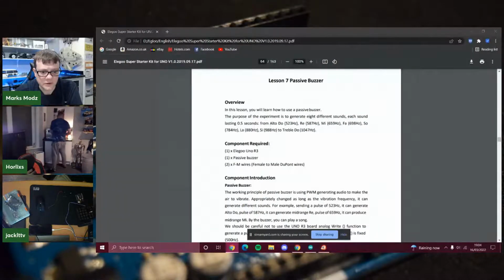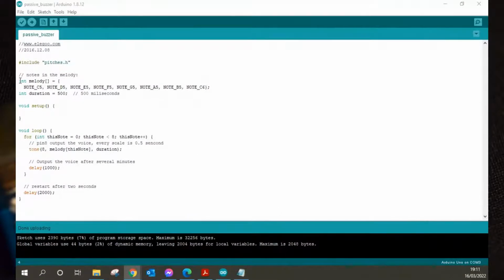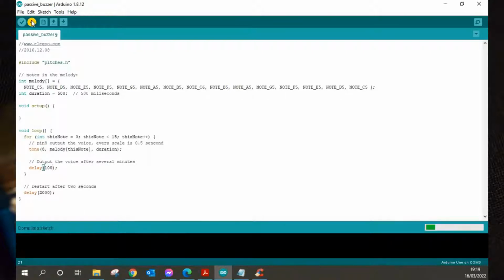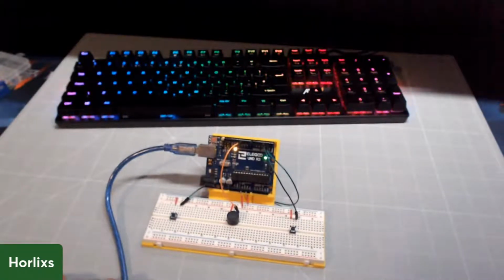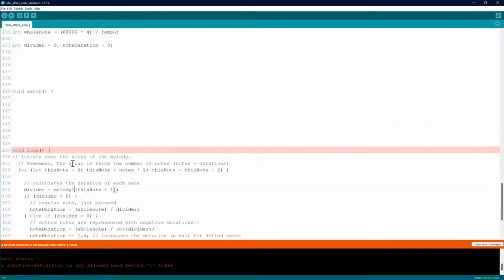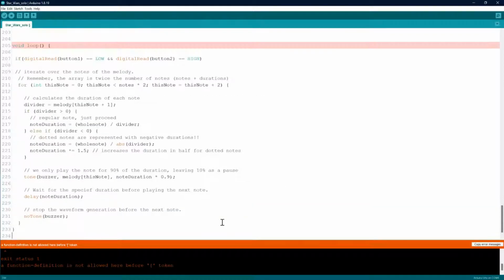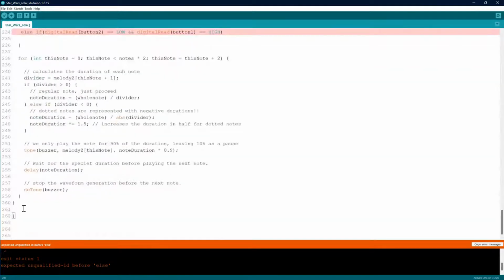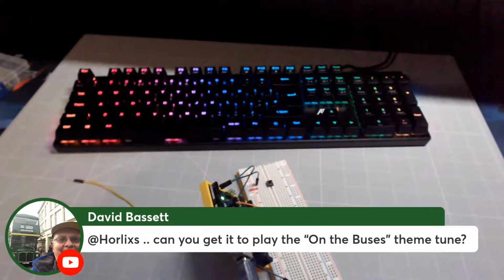Introduction into Arduino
Welcome to our weekly show on basic programming on Arduino. We will be experimenting with different projects each week as we go along, and we inspire you too have a go yourselves.
Who Knows? you might want to incorporate this into your own projects.
If you would like to try any of the codes in our show you can find them here...

Music used in tonight’s stream:

Track: Background Dubstep by Infraction